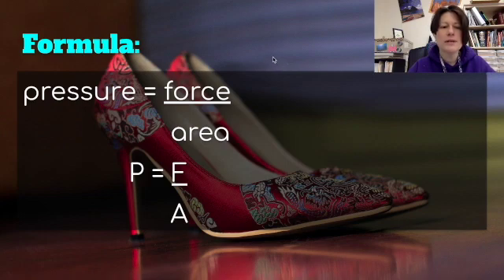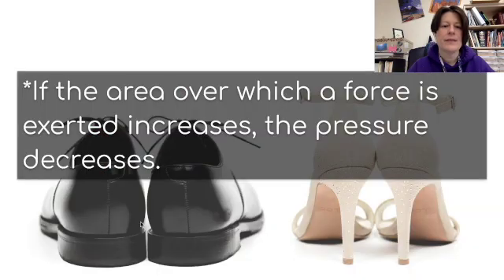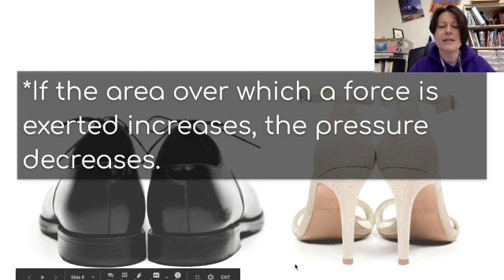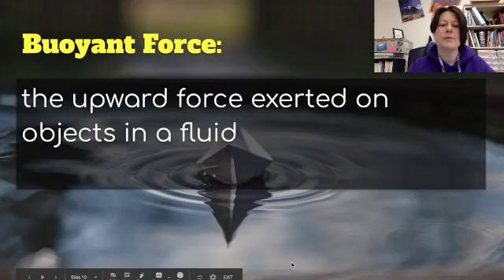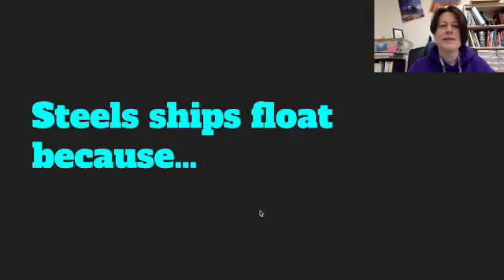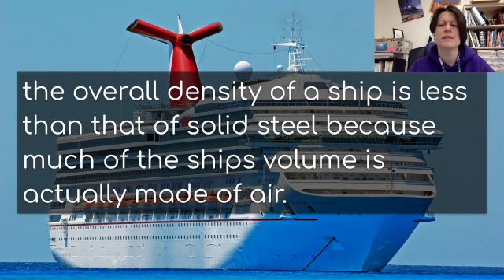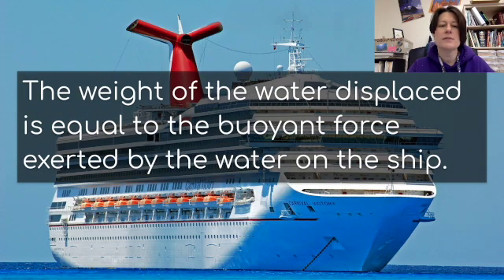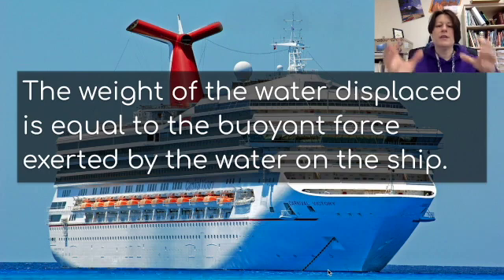PS 4.1.6 Forces in Fluids